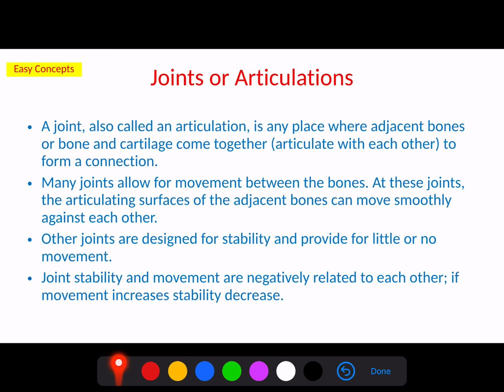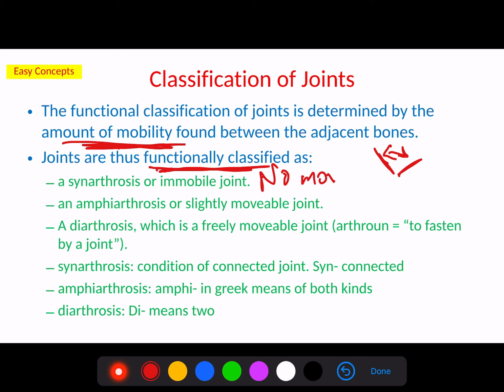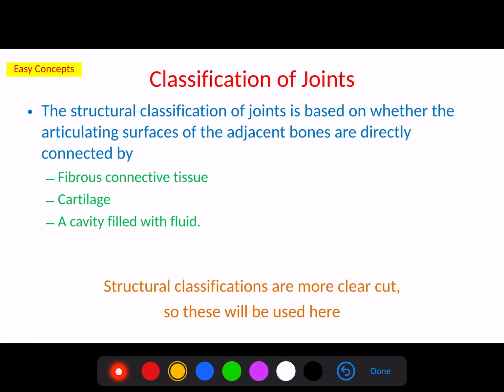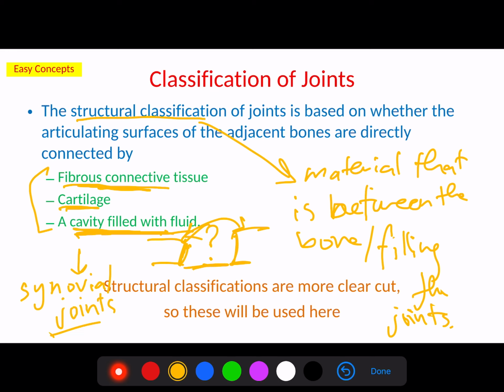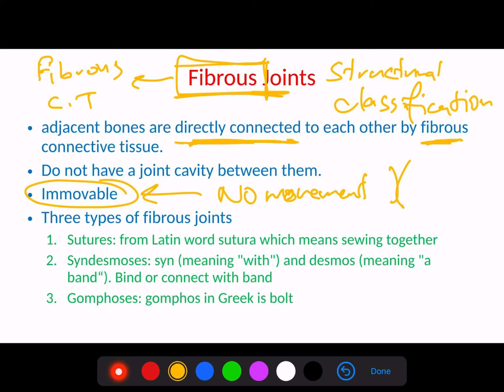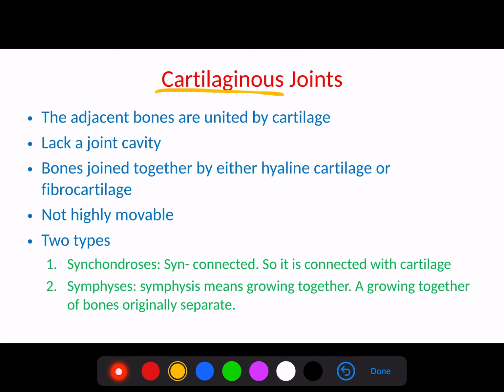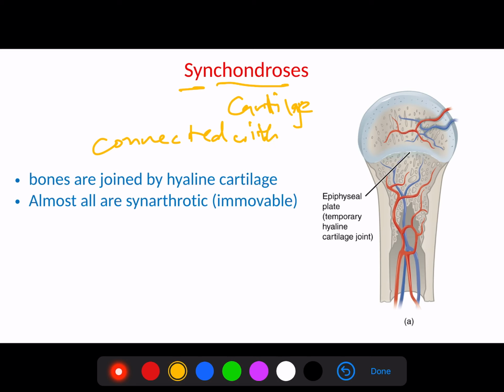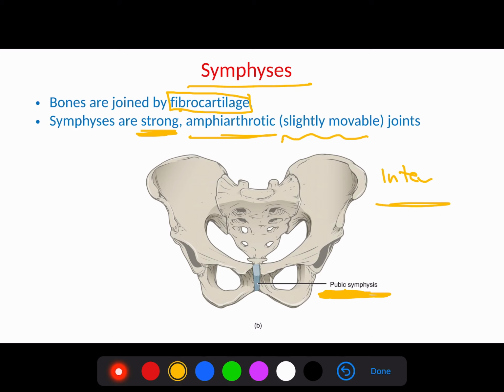Joints- Part 1